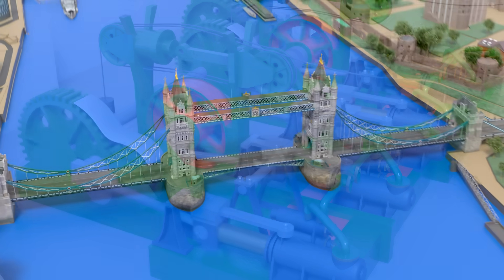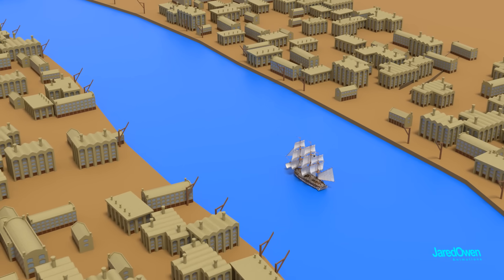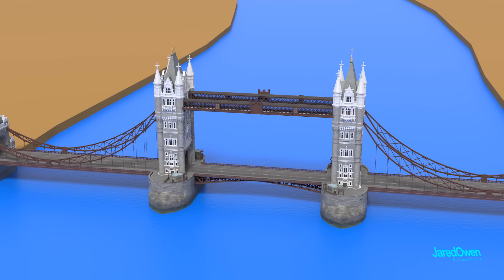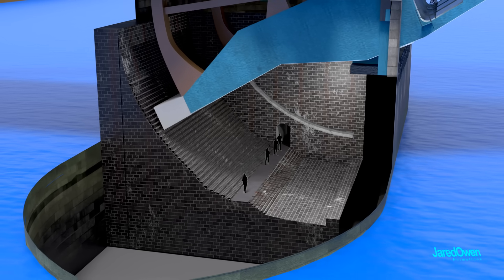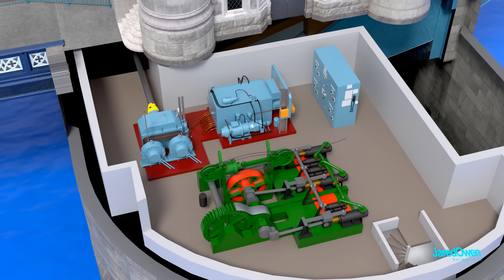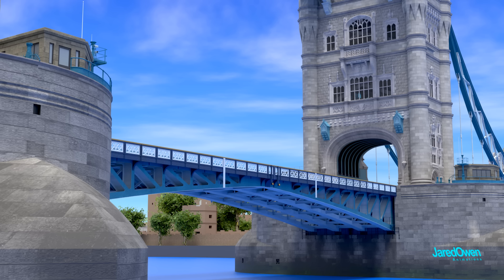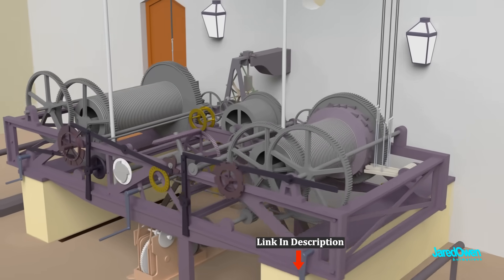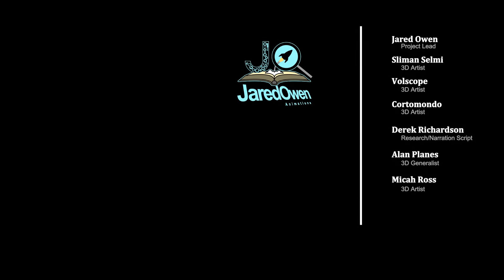What's inside Tower Bridge? (London, England)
London's Tower Bridge - there's a lot of hidden machinery inside. This is a full tour, from construction to modern-day operations.

Thanks to Rowan Francis from the Forncett Steam Museum for helping us review the video!

🙍‍♂️Video Credits:
Project Lead: Jared Owen
3D Artist: Sliman Selmi
3D Artist: Volscope
3D Artist: Cortomondo
3D Generalist: Alan Planes
Research: Derek Richardson
3D Artist: Micah Ross

🌏This video has been dubbed in 15 languages, you can change the audio track language in the Settings menu (click the gear icon in the lower right hand corner of the video).

📖Book Sources:
Tower Bridge Operations Manual: 1894 to date by John M. Smith

Tower Bridge: A Souvenir Guide

Here is the link to see when the bridge lift times will be

Awakening the Future by Up North Music
Further Reaching by Celine Love
Chartered Course by Century Music

🎧Here is some of the gear that I use for animation:
Graphics Card: GTX 4090
Graphics Card: GTX 3090ti
Microphone: Shure MV7
Mouse: Razer Naga X

UO0FQJ5IHSRC4BDD
RRSU9G88JCTH1LPL
J0Q1WNQ8KTND5ZVE